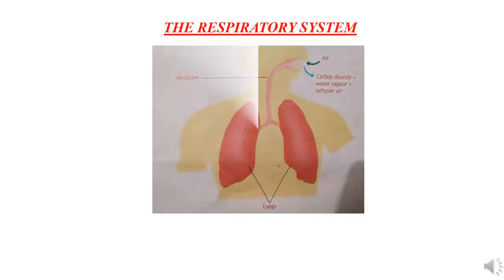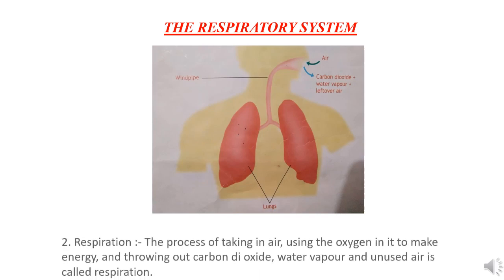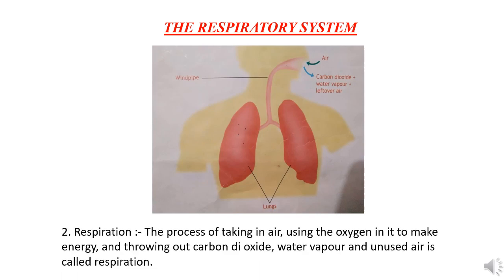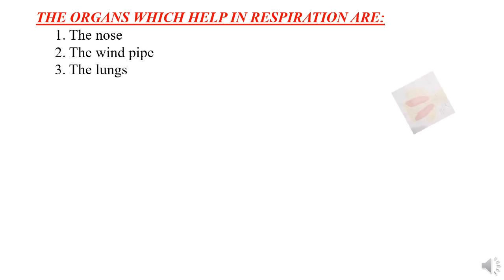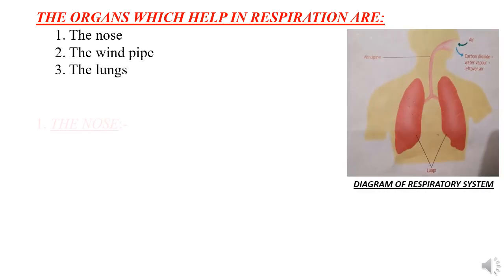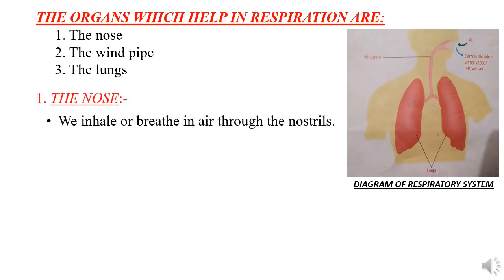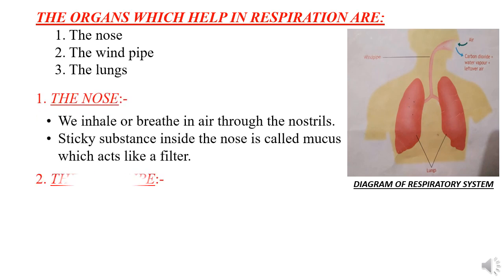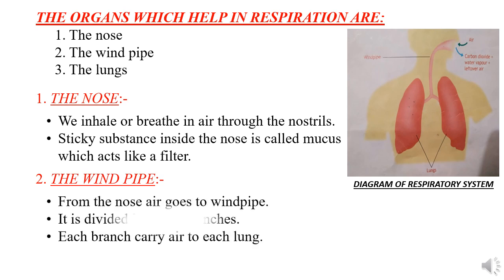CLASS IV (GENERAL SCIENCE) "HOW OUR BODY WORKS" (Part 2) (Attachments in description box)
CLASS IV (GENERAL SCIENCE)
LESSON 2 "HOW OUR BODY WORKS" (Part 2)

By - Ms. Amber